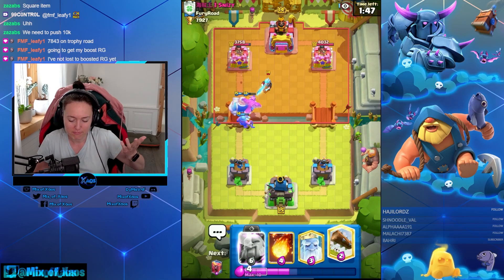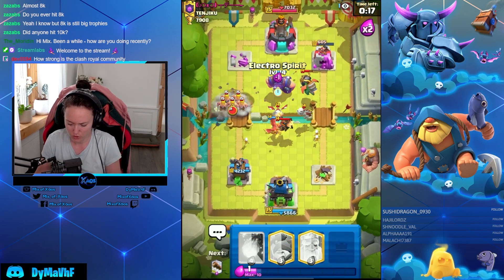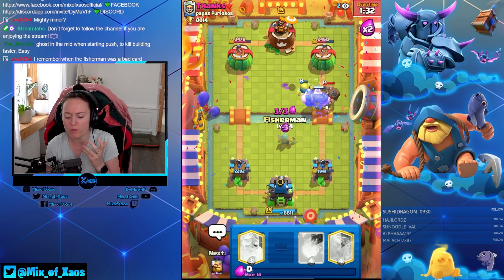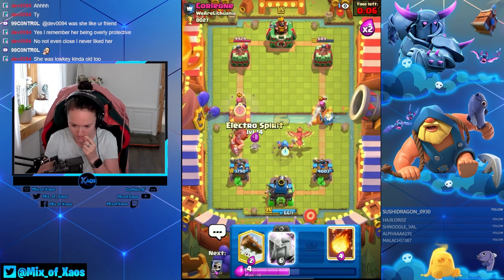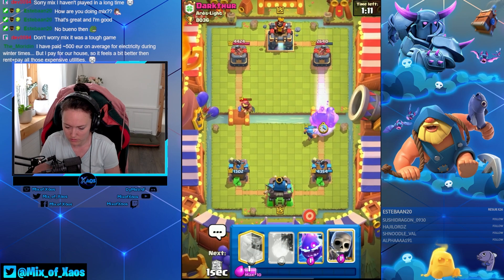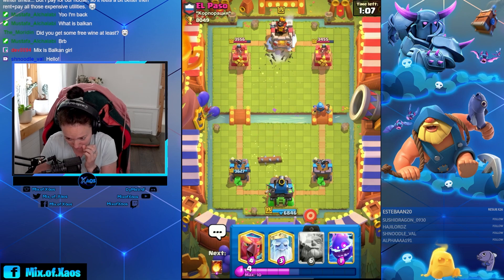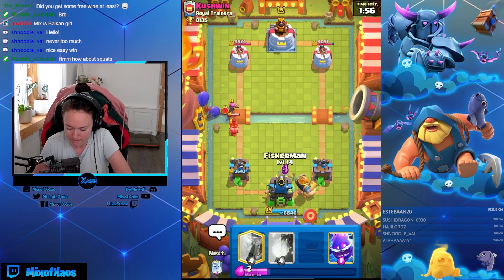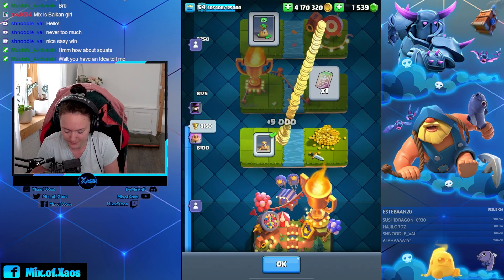*NEW* PUSHING to 8100 with the BEST ROYAL GIANT EVOLUTION DECK | CLASH ROYALE 2023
Pushing trophies with the best royal giant evolution deck in clash royale 2023. This Royal giant deck can win you many games if it is properly played but it is super easy and effective deck for ladder trophy pushing.

LIVE STREAMING SCHEDULE on TWITCH:
Monday -  Thursday 4 PM CET / 10 AM EST
Clash Royale Clan & Brawl Stars Club:

💚MIX OF XAOS YT clan: Requirements: 6300 pb /  92V8QPUY💚  + 30 cards in your collection on lvl 11+

💚Brawl Stars Club: XAOS:  C90GLJYJ / 18 000 trophies minimum to join!
My Brawl Stars Account: 25 000 trophies!